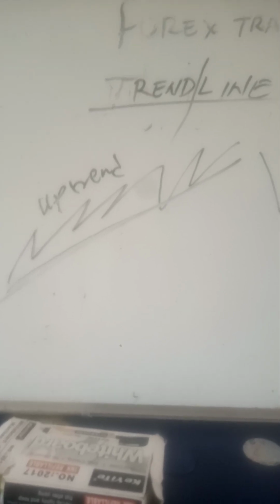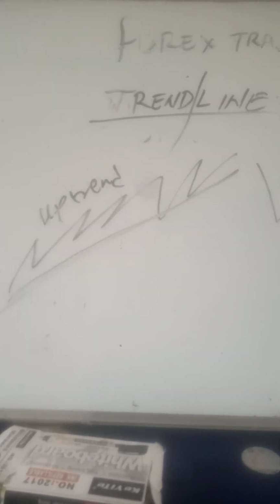WINING TRADE WITH TRENDLINE